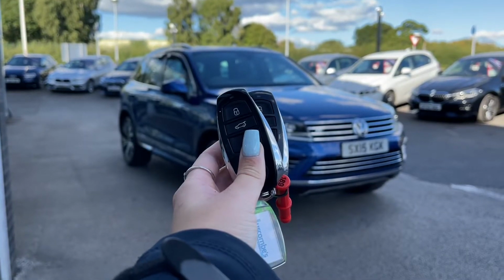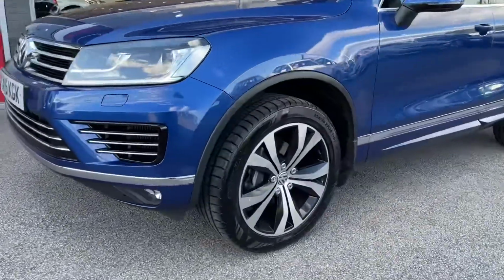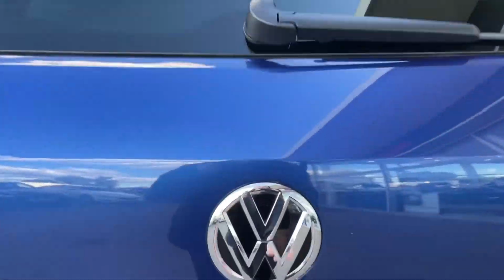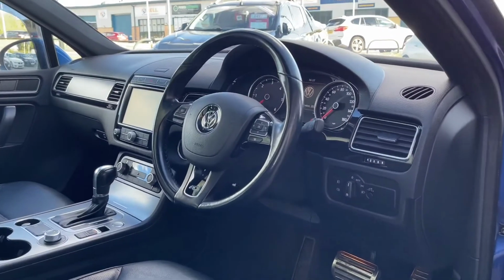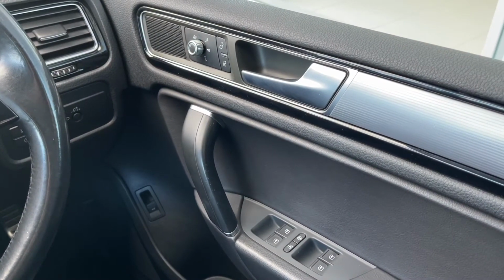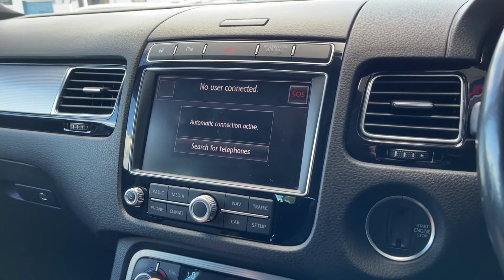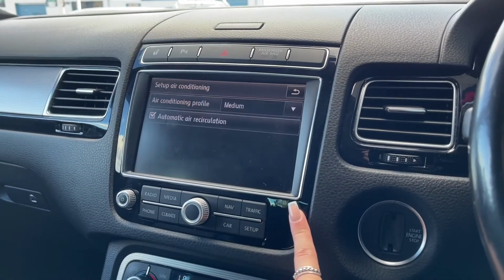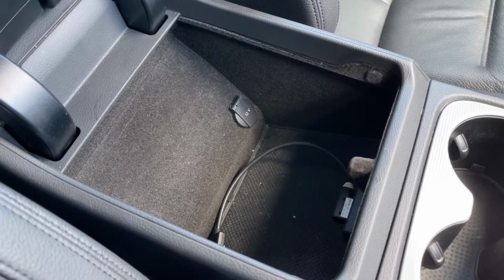Used Volkswagen Touareg 3.0 Diesel Automatic BlueMotion Tech R-Line 4WD at Motor Match Stafford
This stunning Volkswagen Touareg 3.0 Diesel Automatic BlueMotion Tech R-Line 4WD is now available at Motor Match Stafford.

Registration: SX15KGK
Year: 2015
Fuel: Diesel
Gearbox: Automatic

Some of the exciting features included with this car are:
- 2 Zone Electronic Climate Control with Automatic Air Recirculation
- Bluetooth Telephone Preparation for Hands Free Profile Enabled Telephones
- Daytime Running Lights - LED
- Parking Sensors
- Panoramic Sunroof - Electric and Sliding Glass
- Multifunction Computer with 7in Colour Screen in Instrument Cluster
- Headlights - Bi-Xenon

This is only some of the aspects of the car and there is many more. If you would like to enquire about this vehicle then:

0:00 - Intro
0:35 - Exterior Tour
1:07 - Rear Seats Tour
1:23 - Boot Space Tour
2:07 - Interior Tour
2:37 - High Tech Features
5:03 - How to contact us